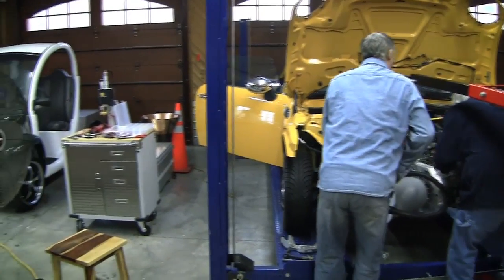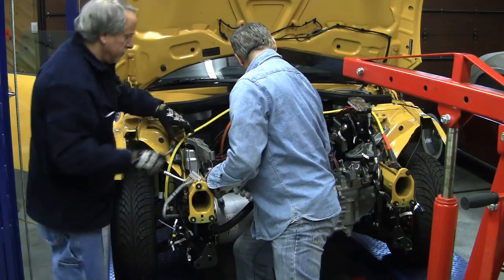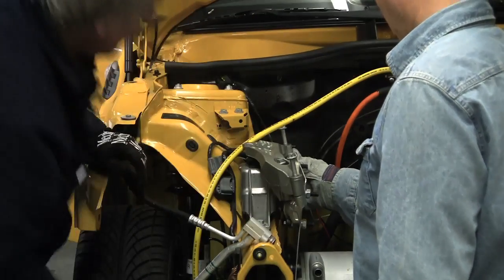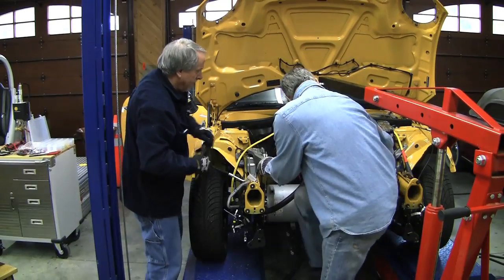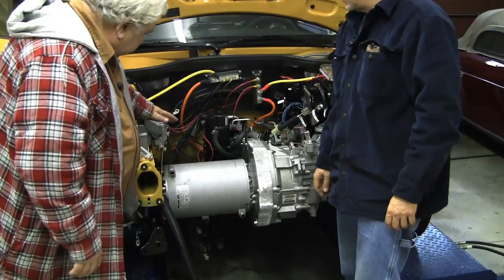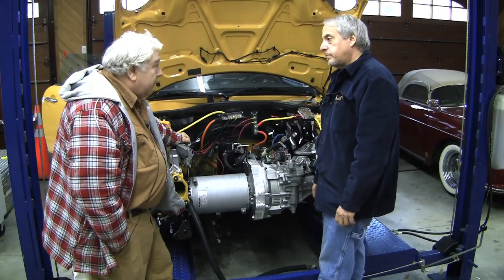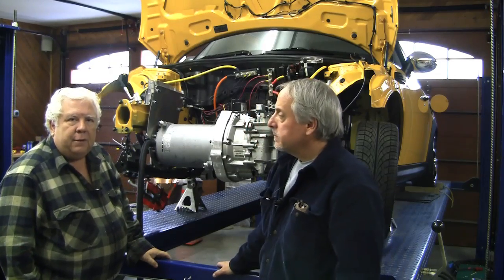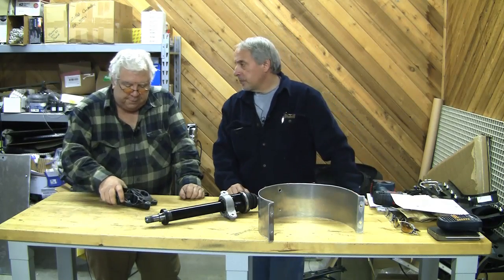EVTV News Feb 5 2009 2 of 5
Mini Cooper Clubman - Drivetrain installation.  Assembled MES-DEA electric motor, adapter plate and transmission are installed in vehicle.  Part 2 of 5.  Full length video available